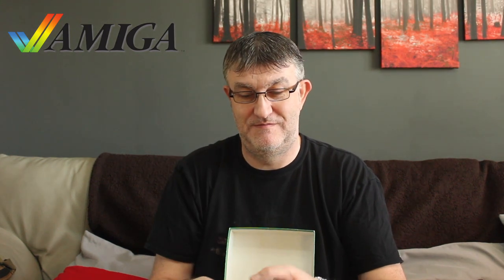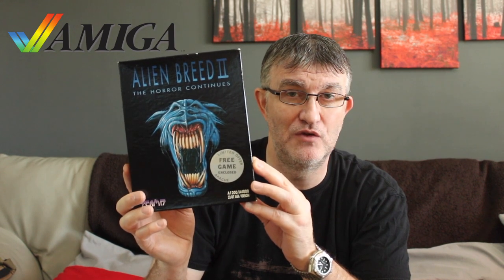Amiga game collection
That's right this is my Amiga games in my collection, don't have a ton of these as they take up so much room its untrue but I do enjoy the box art.

One day I hope to have a games room big enough to display these properly until then am going to show you everyone I have.